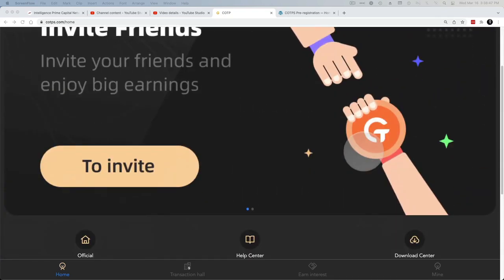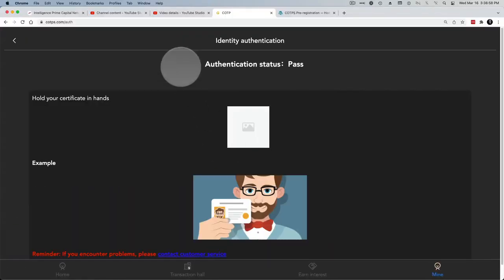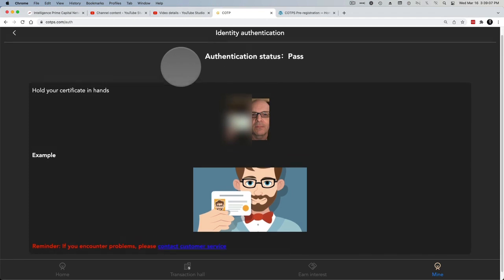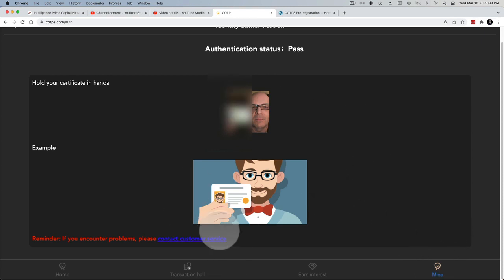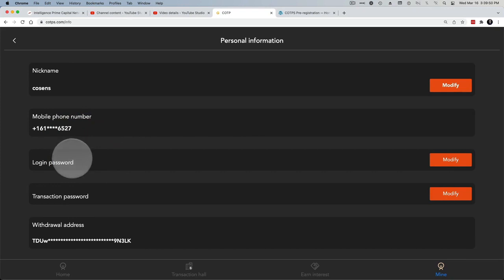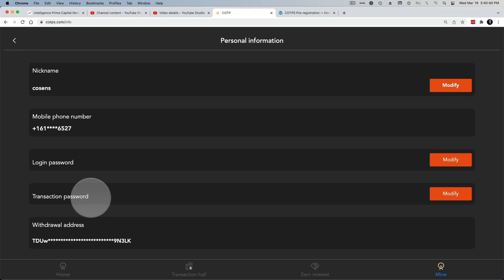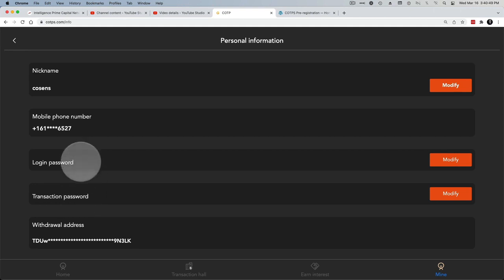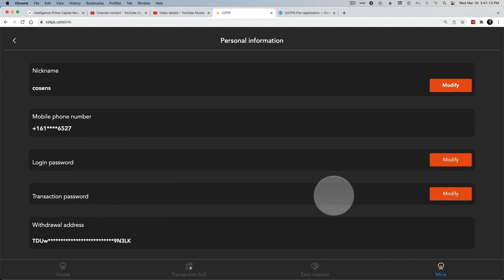COTPS KYC Verification and Transaction Password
Earning Passive Income Has Never Been Easier
Get Paid in Crypto to Click A Few Buttons Daily.